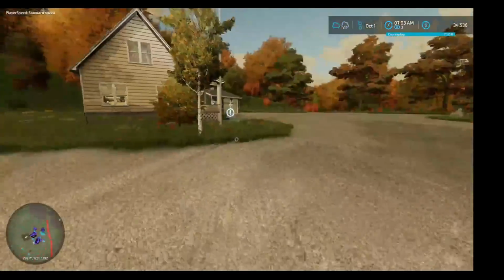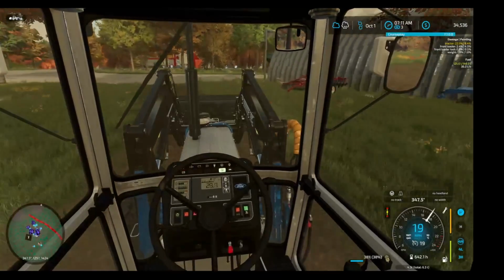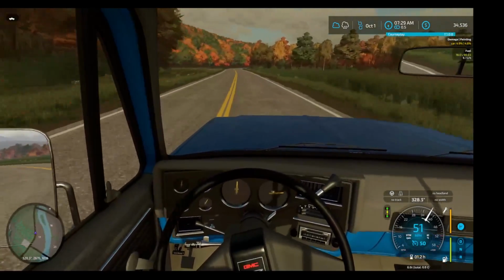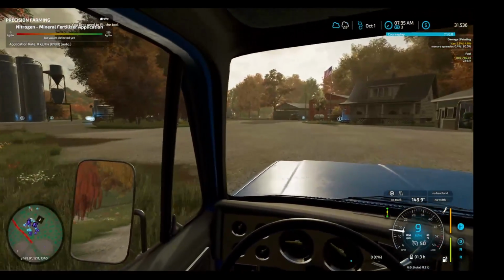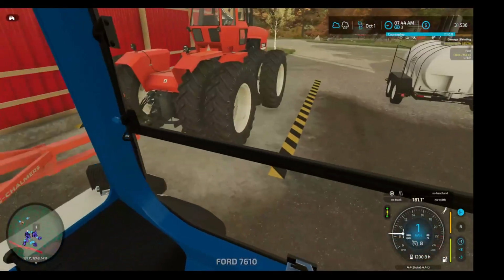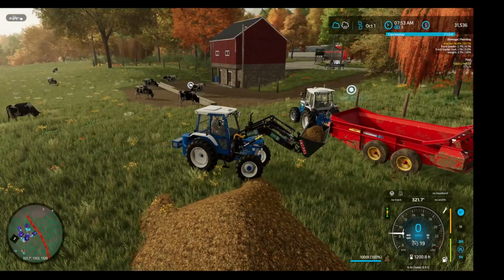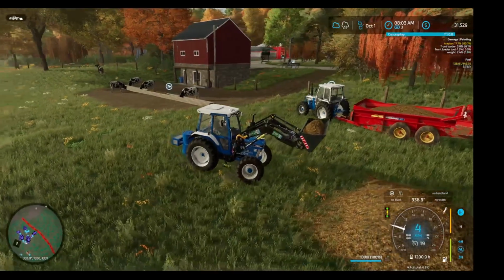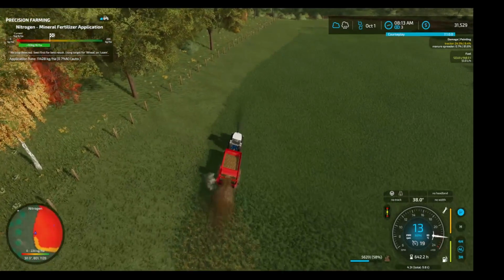Farming Simulator 22 Middleburgh Ep26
Poo Spreading